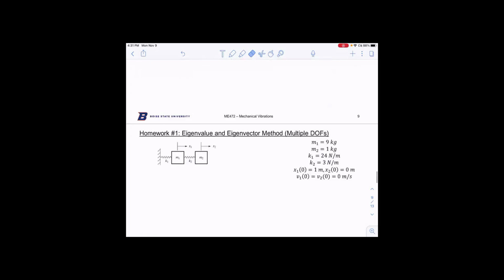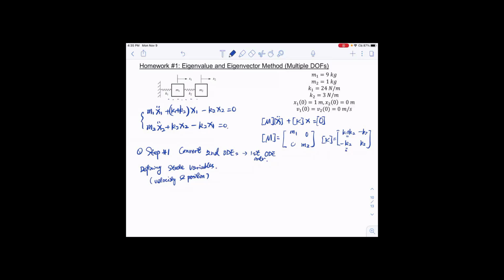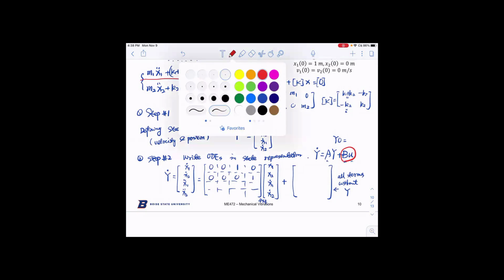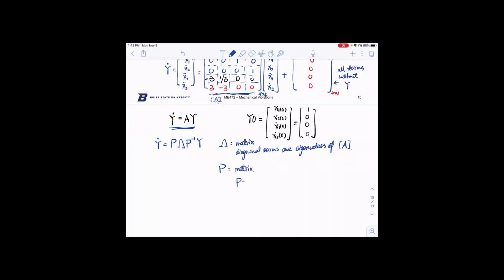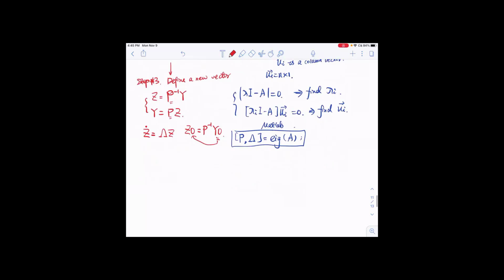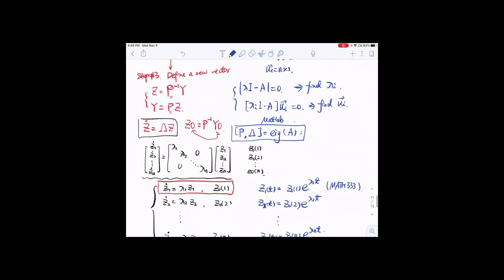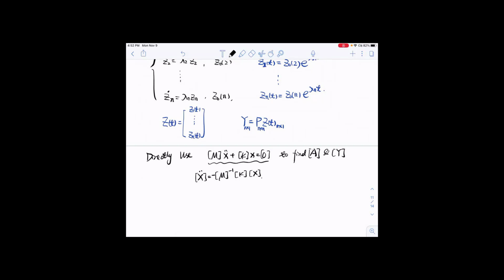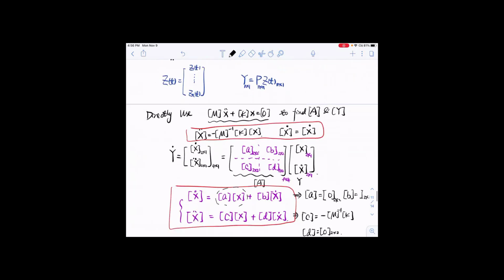Lecture 18 - 11/9/2020 Part 1